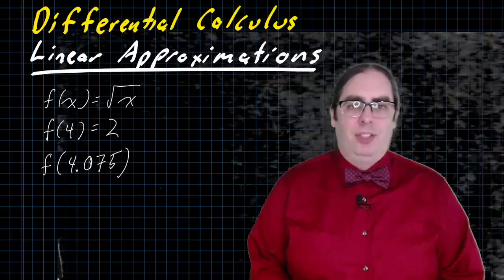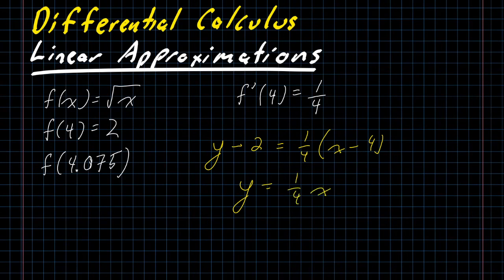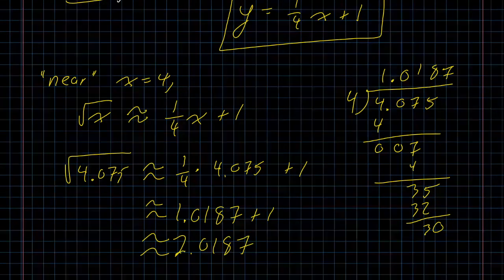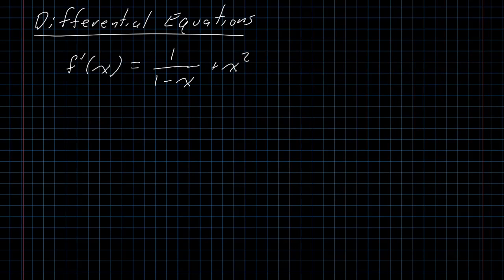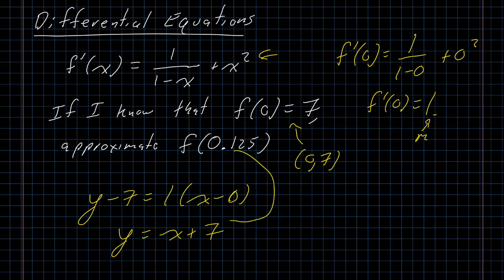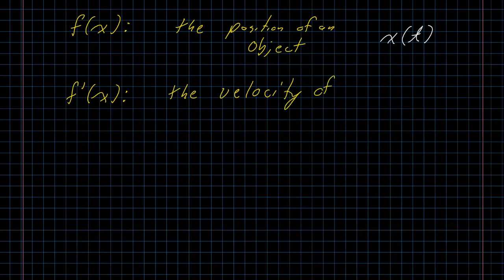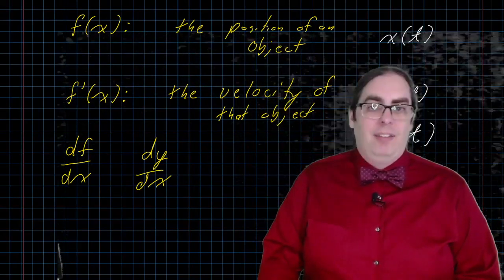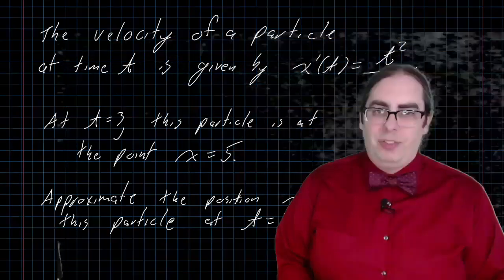Linear Approximations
Learning Objectives:
* Use a tangent line to approximate the value of a function at a point
* Use a tangent line to approximate the value of an unknown function